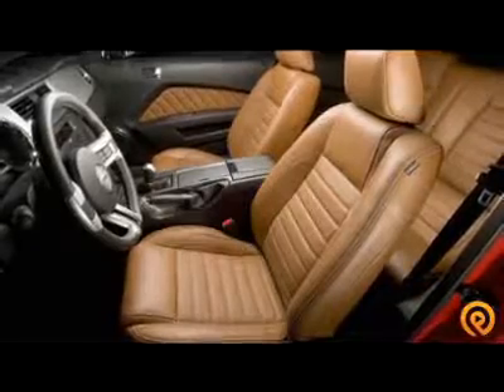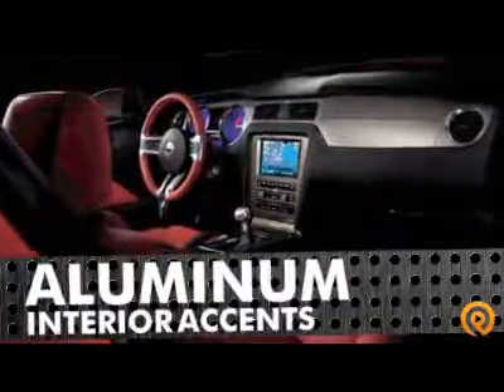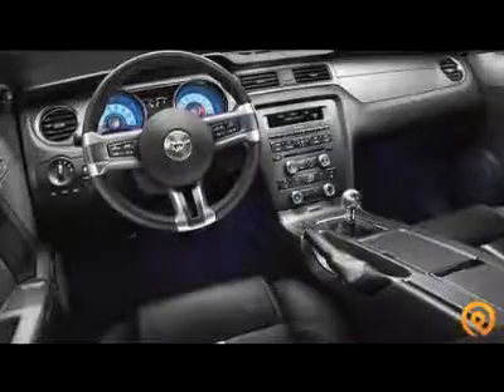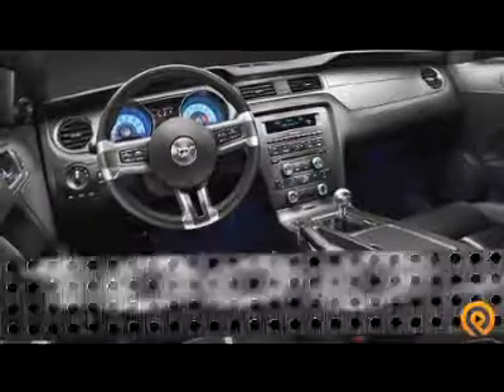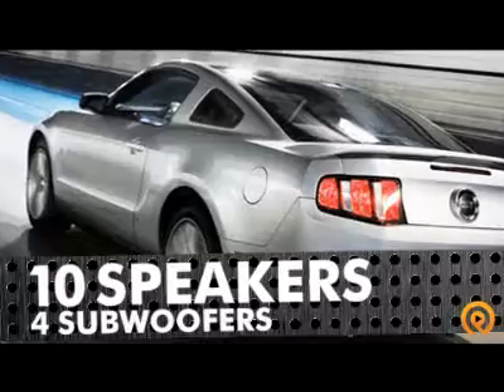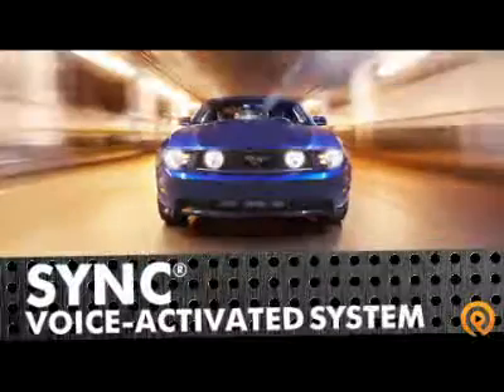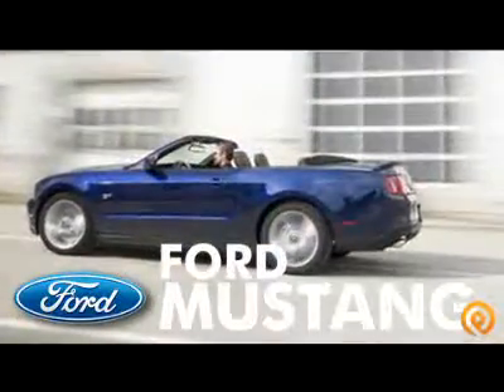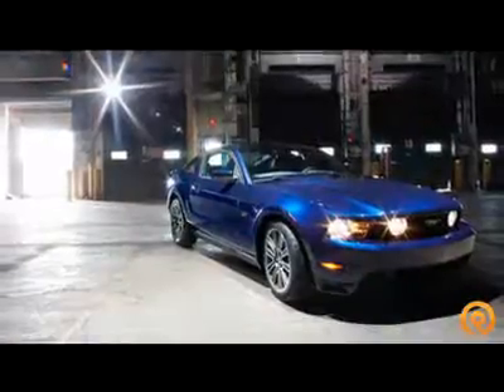2010_Ford_Mustang_En_Us_Widescreen.flv